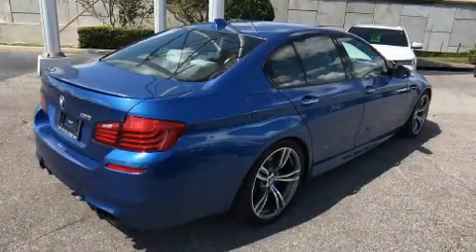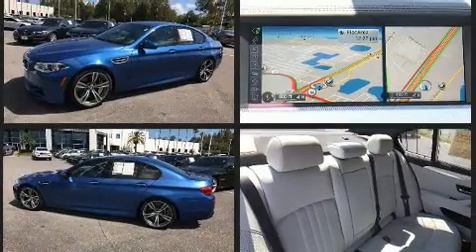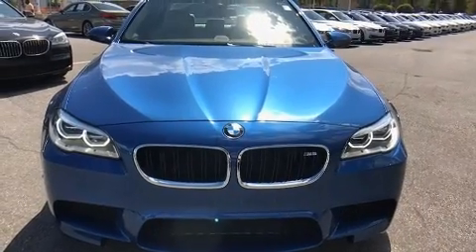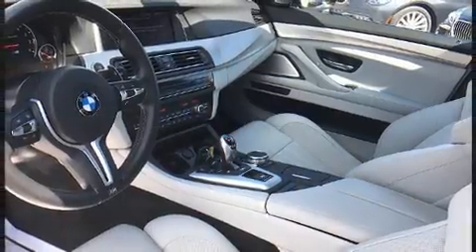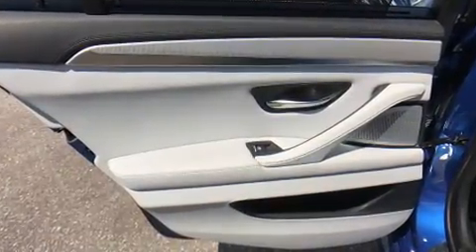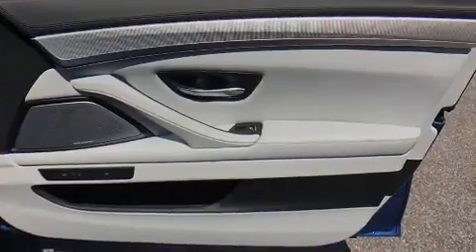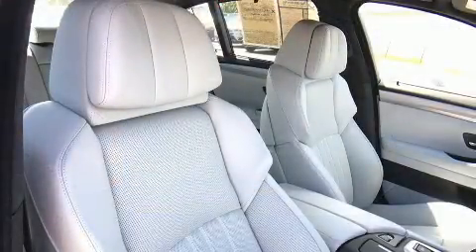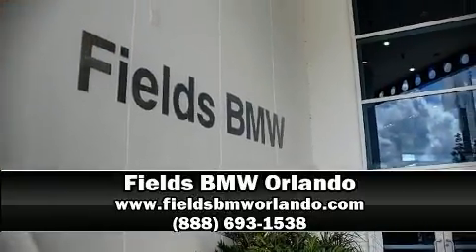2016 BMW M5 in Winter Park, FL 32789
You can expect a lot from the 2016 BMW M5. This 4 door, 5 passenger sedan still has fewer than 5,000 miles! The engine breathes better thanks to a turbocharger, improving both performance and economy. Top features include cruise control, power trunk closing assist, front and rear reading lights, a leather steering wheel, a built-in garage door transmitter, an outside temperature display, rain sensing wipers, and seat memory. Everything is where it ought to be, from the dashboard controls to the door locks and window controls. With high intensity discharge headlights illuminating your path, you'll always appreciate maximum visibility. For drivers who enjoy the natural environment, a power moon roof allows an infusion of fresh air. Audio features include a CD player with MP3 capability, A 20 gigabyte hard drive, and 16 speakers, providing excellent sound throughout the cabin. BMW ensures the safety and security of its passengers with equipment such as: dual front impact airbags, head curtain airbags, traction control, brake assist, anti-whiplash front head restraints, a security system, an emergency communication system, and 4 wheel disc brakes with ABS. For added security, dynamic Stability Control supplements the drivetrain. A Carfax history report indicates just one previous owner. We pride ourselves in consistently exceeding our customer's expectations. Stop by our dealership or give us a call for more information.